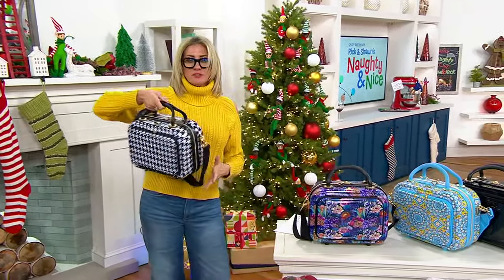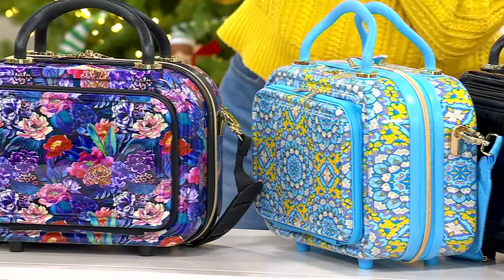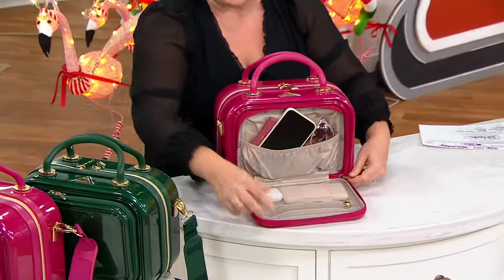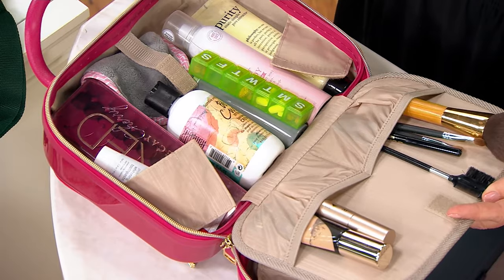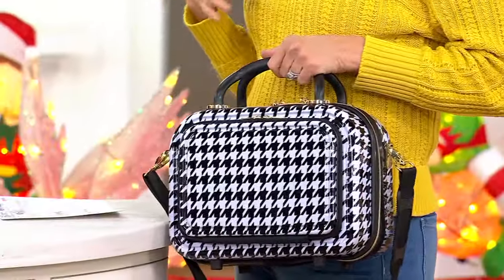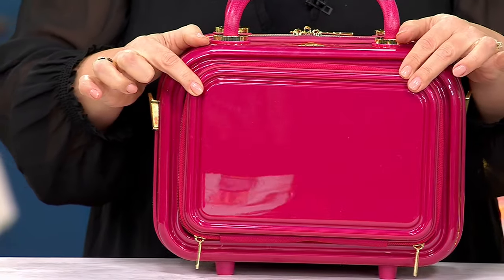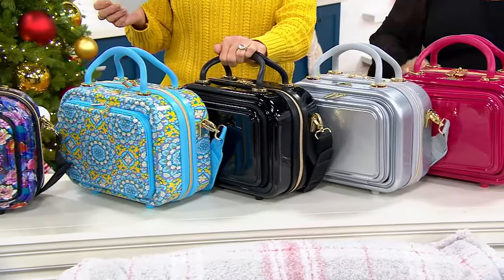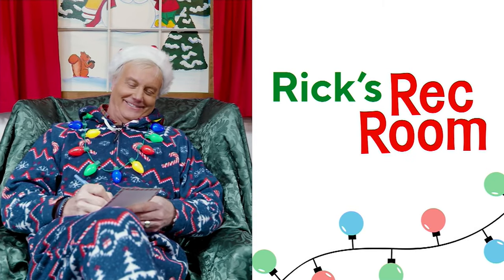Triforce Hardside Beauty Case with Front Pocket on QVC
Triforce Hardside Beauty Case with Front Pocket

Don't leave home without your beauty basics (and then some!) tucked into this Triforce hardside case. Well-organized interior compartments keep everyday essentials and those nice-to-haves in one secure spot for easy access on arrival, while the gorgeously glossy exterior houses a quick-zip pocket perfect for items you need along the way. From Triforce.